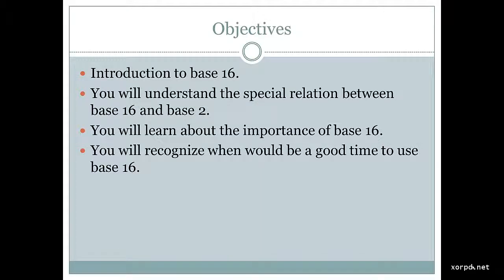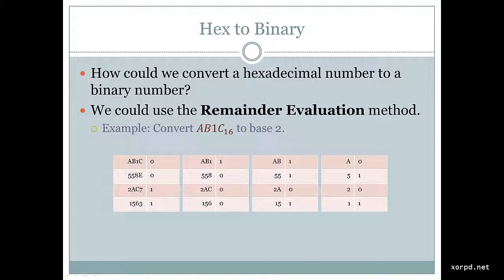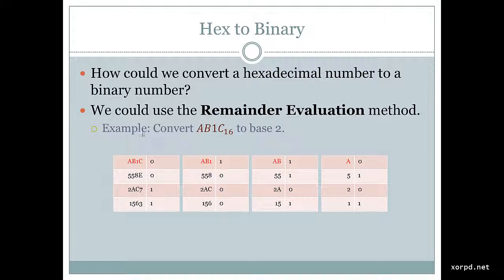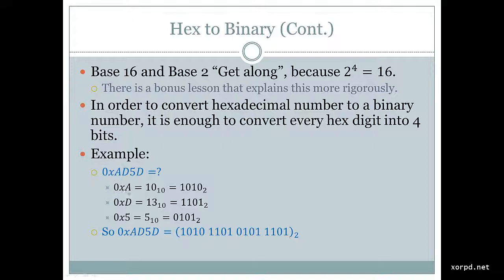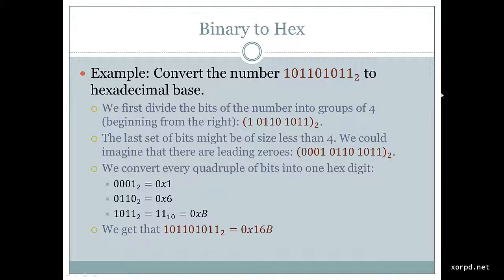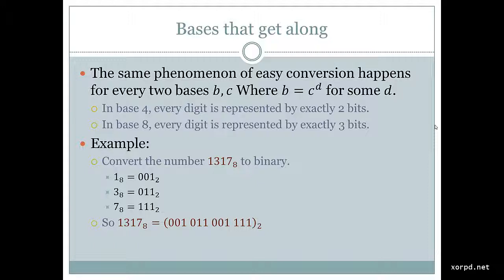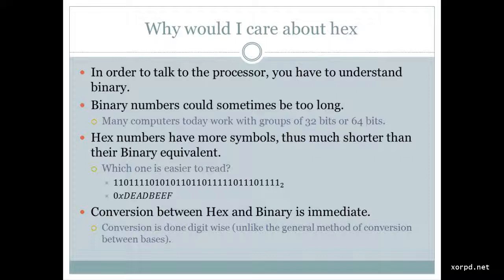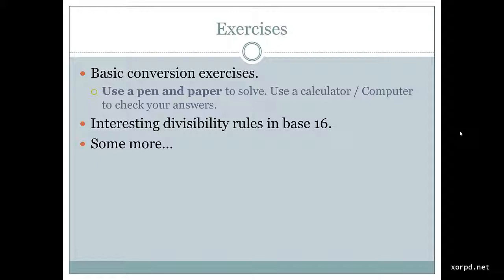x86 Assembly Adventures [Part 1](5): The Hexadecimal base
x86 Assembly Adventures by xorpd
[part 1 - Counting with two digits]

We discuss the Hexadecimal base (Base 16), and show its special relation to base 2.